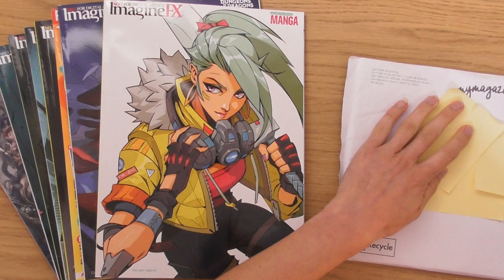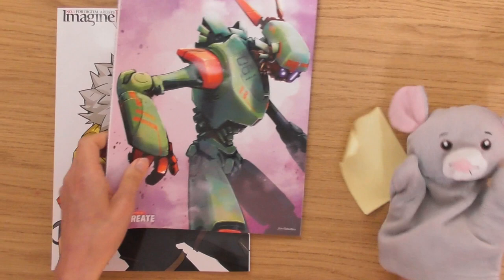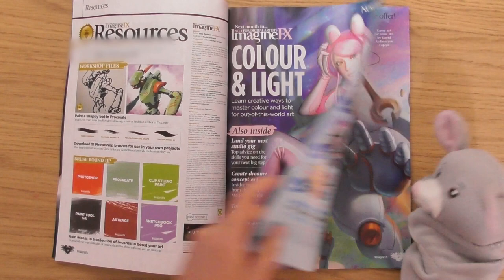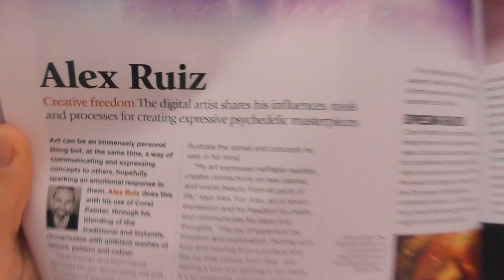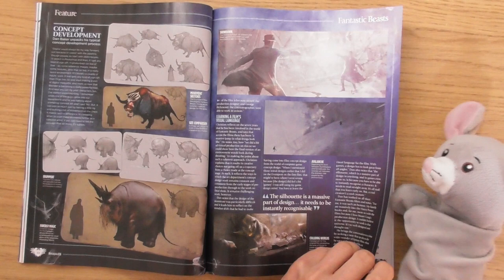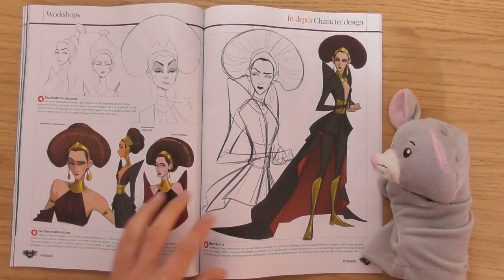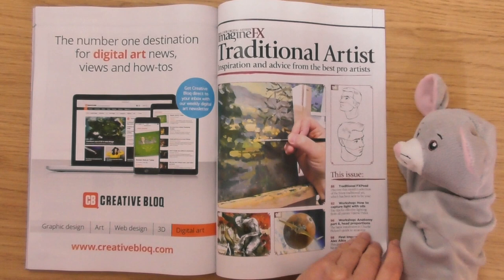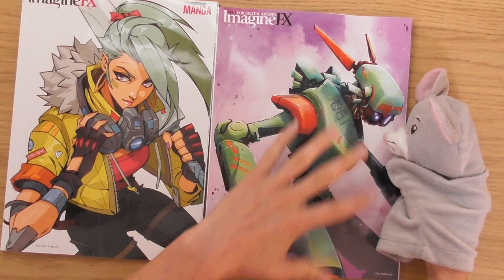ImagineFX Issue 216 : September 2022 • An Art Magazine Click Look Unboxing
*slurp* Monty the Mouse enjoyed this look at issue number 216 of the 2022 ImagineFX magazines.

It was the September 2022 issue, and had lots of inspirational tings like:

Getting Started in Procreate,
Super Amazing FXPosé  Illustrations by Marion Perez,
Cover Art by Jim Rowden,
Dreamy Surreal Art with Midjourney,
Psychedelic Art with Alex Ruiz,
Art Studio of Paul Scott Canavan,
Fantastic Beasts Artwork,
Sketchbook of Josh Atack,
Guille Rancel shows us how to Illustrate a Fun Sci-fi Cartoon,
An Evil Character Design by Chris Ables,
Creating Digital Paintings with Ai Tools,
Huion Kamvas Pro 13 Talk,
Lovely Traditional Illustrations by Vincent Bailly,
and I enjoyed a hot chocolate :)

If you have any thoughts about this Magazine, please plop them in the comments :)